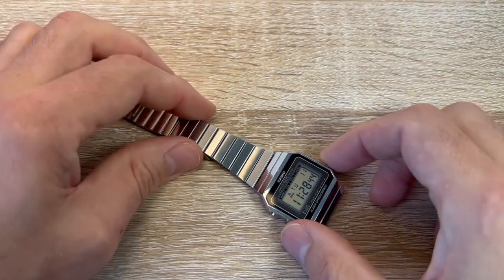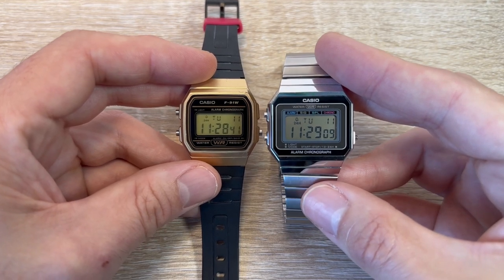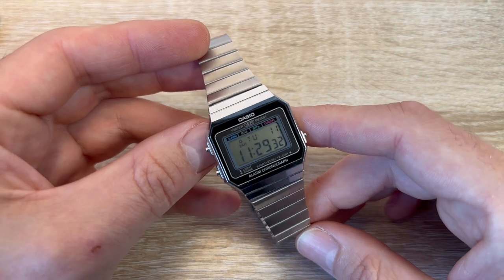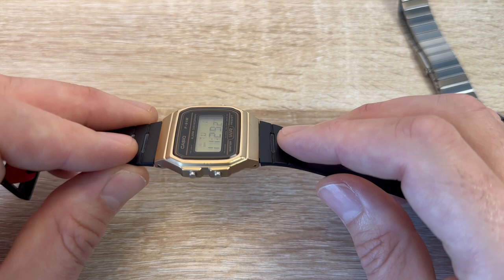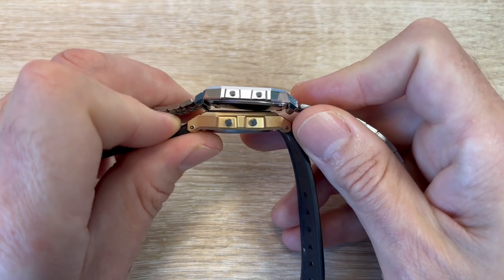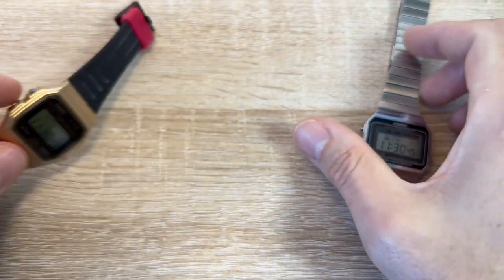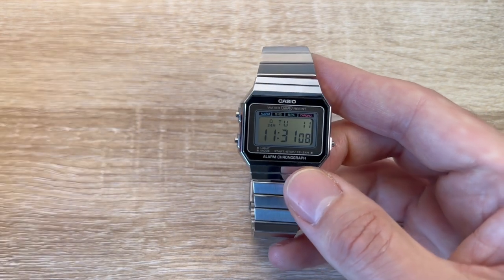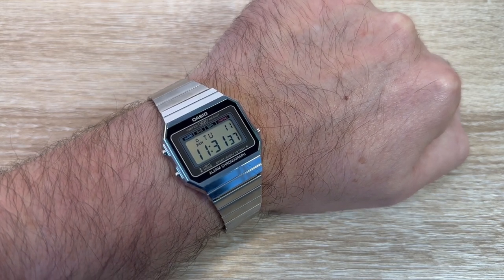Casio A700. Better than the F91W but is it as cool?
Superb, slim, accurate, durable, tough, reliable watch: a modern classic?!